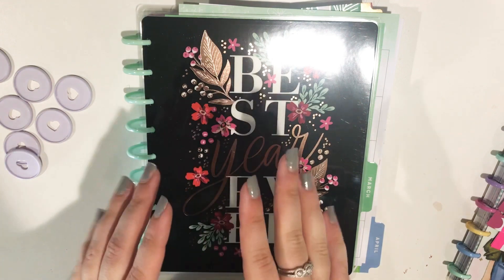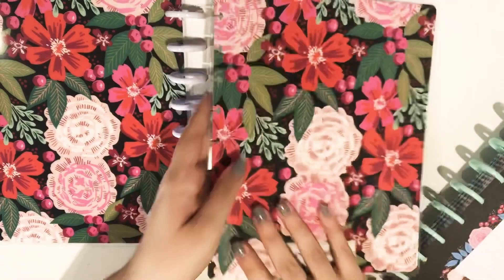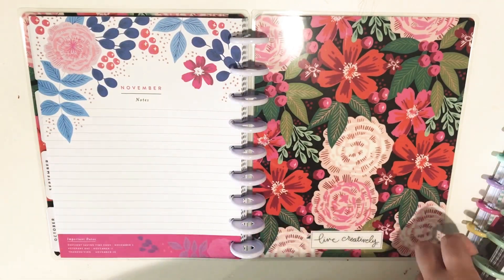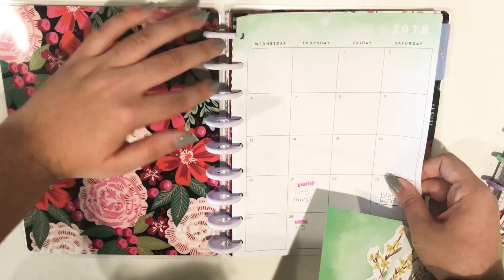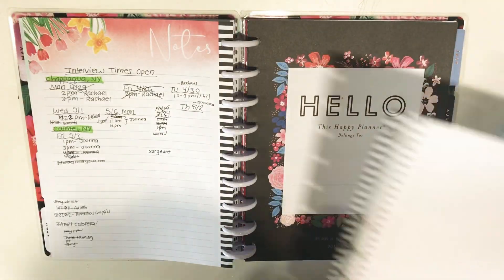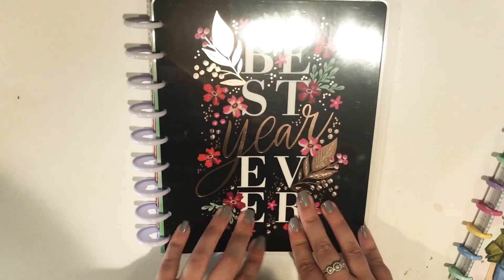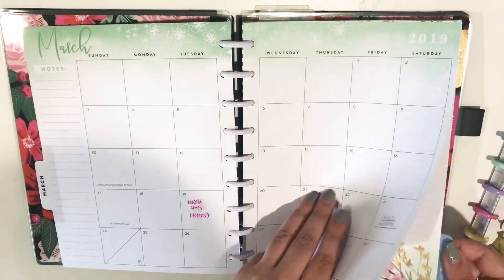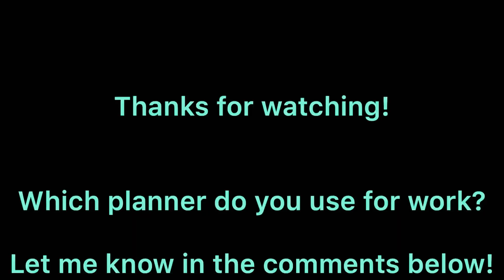JULY 2019 WORK CLASSIC HAPPY PLANNER SETUP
I hope you enjoy watching me set up my new hourly planner I’ll be using for work starting in July! I love the Garden Blooms planner and know the functionality of it will be perfect for my job in HR. Which planner do you use for work?